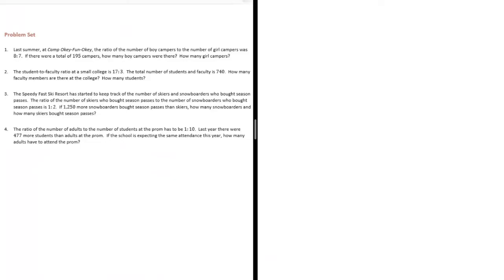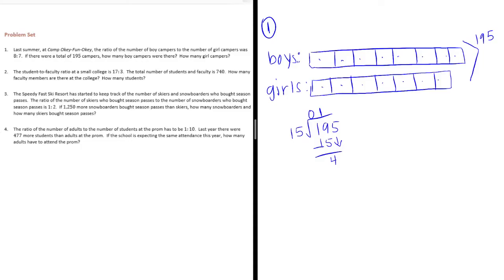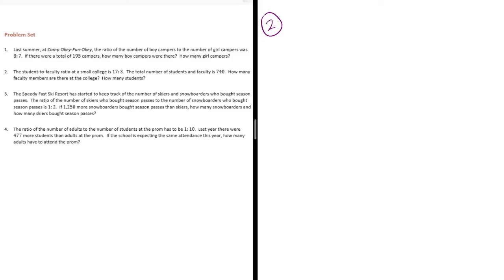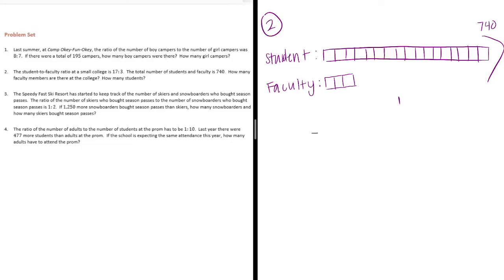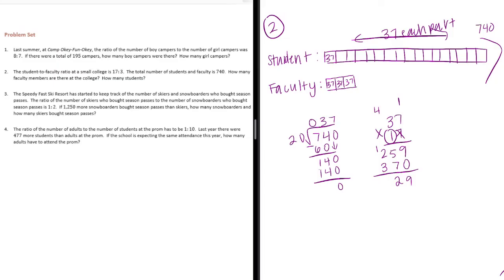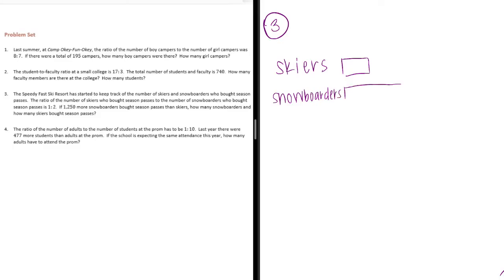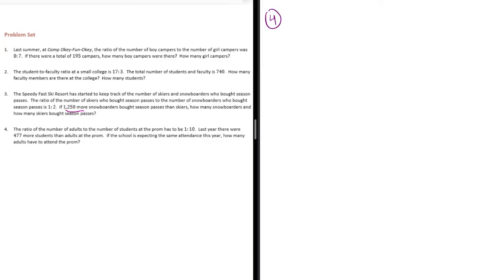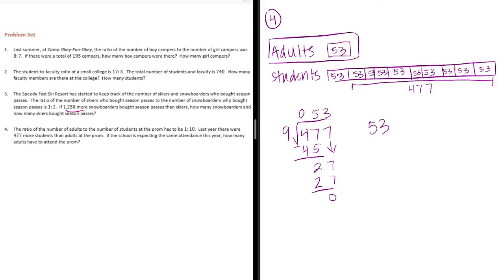Engage NY // Eureka Math Grade 6 Module 1 Lesson 5 Problem Set